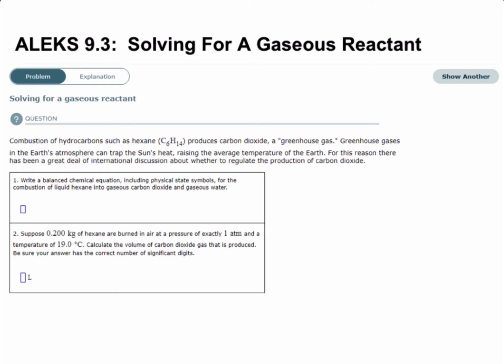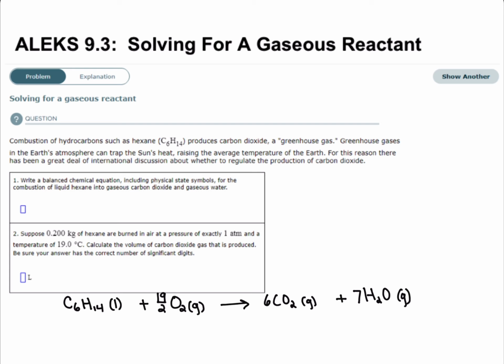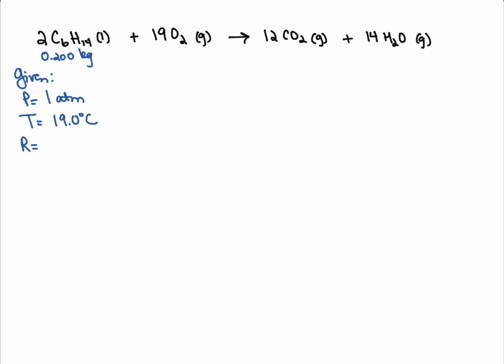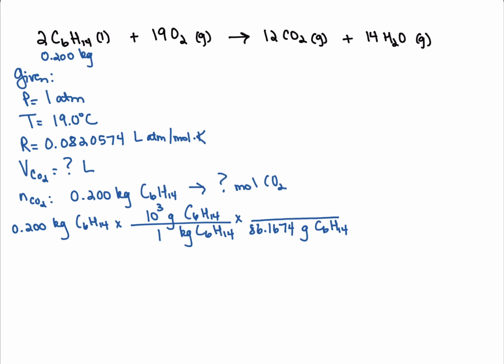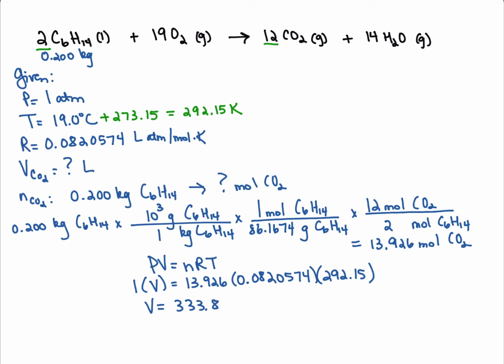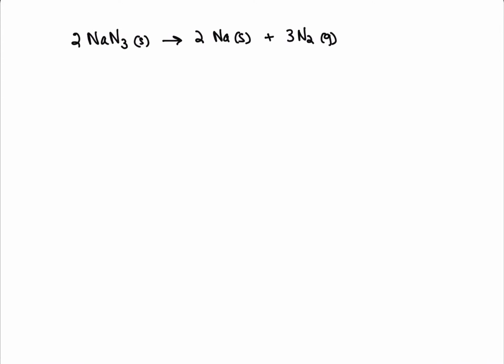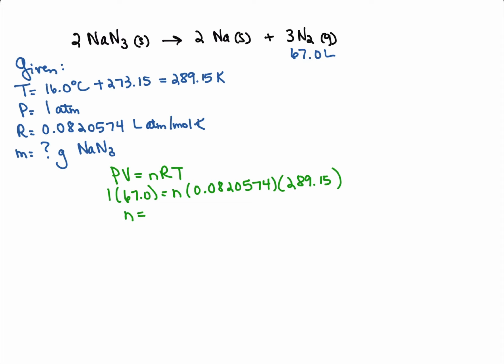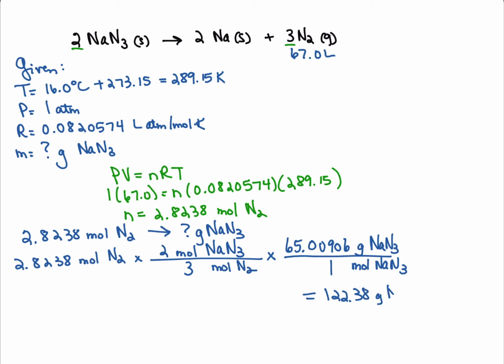ALEKS: Solving For A Gaseous Reactant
This video teaches students how to solve an ALEKS problem that deals with determining a gaseous reactant using the ideal gas law.